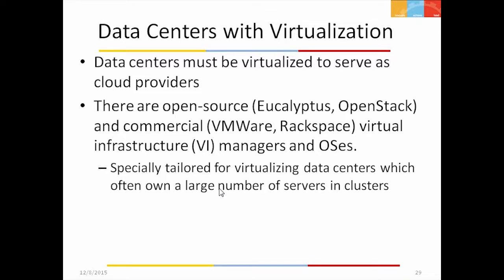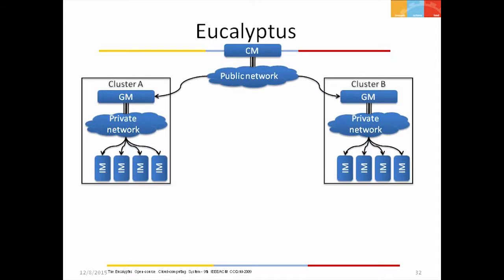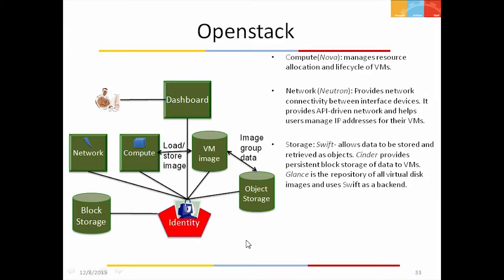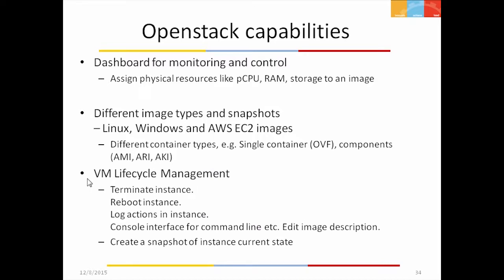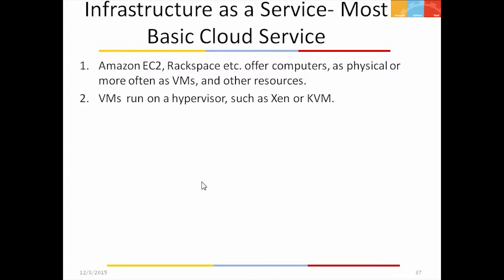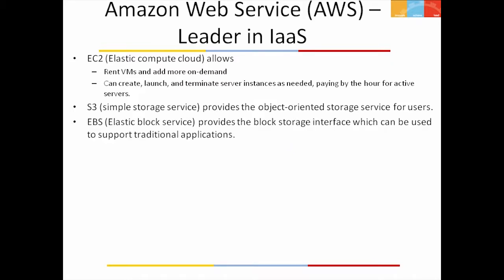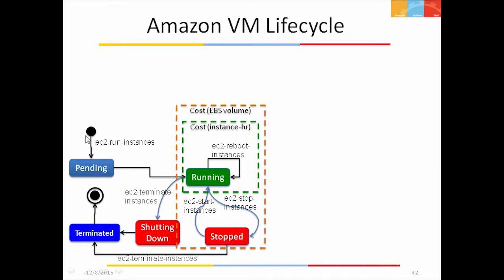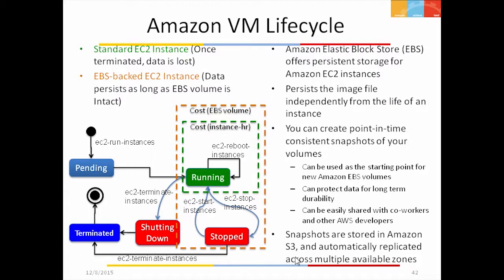SA_RL_17.2_IAAS and Data storage